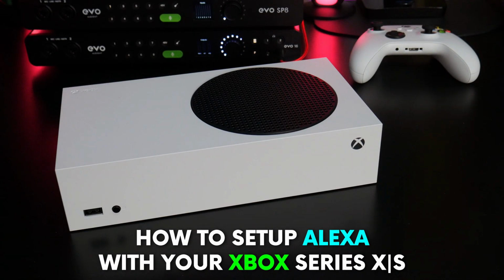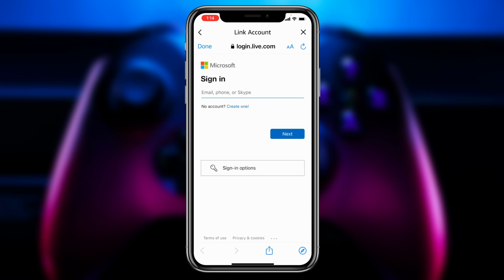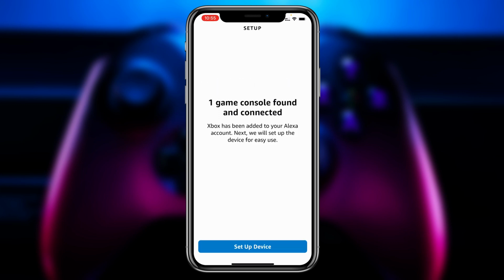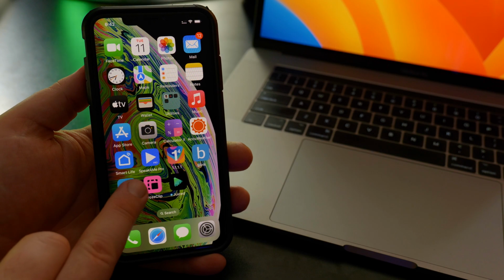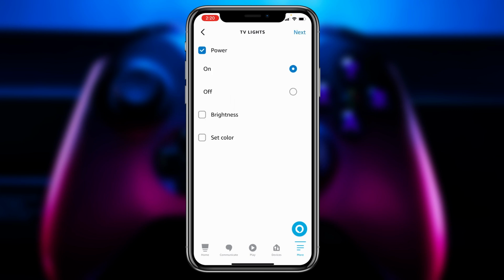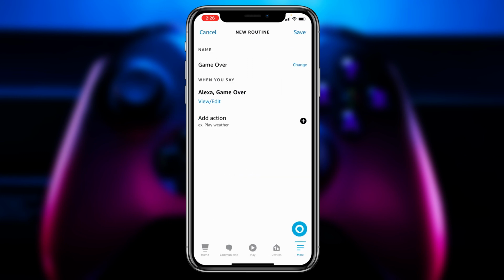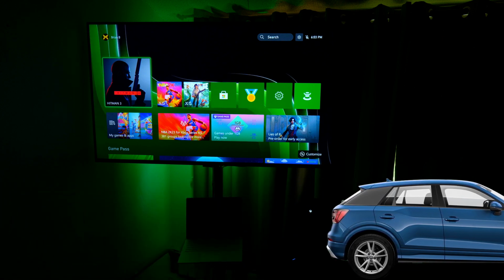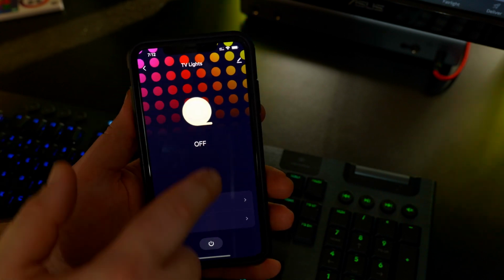How To Use ALEXA w/Your XBOX SERIES X or S & Create ROUTINES 🎮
How to setup Alexa with your Xbox Series X|S so you can voice-control your Xbox. And I'll show you how to setup Routines in Alexa so you can get to gaming FAST! by simply saying, "It's Game Time"

You can control your Xbox with your voice by using Amazon Alexa. You can use any Echo device, like an Echo Show, Echo Dot, Fire TV, or even the Alexa app on your phone (Android & iOS)

With Alexa connected to your Xbox you can do things like: turn the Xbox on/off, launch games, take a screenshot, and much more.

But if you are like me, you have several things you need to turn on for GAME TIME, not just your console. For me, I need to turn ON the TV, turn ON the Xbox, turn ON the ambient TV Lights, and switch the TV input to HDMI.

Instead of doing all of that one by one with Alexa, we can simply create a Routine that will turn everything ON with a single voice command, so we can get to gaming much faster 🔥

Setting up Alexa with your Xbox is a two step process.

First you need to enable SLEEP and Digital Assistance on your Xbox. And then you need to connect the Xbox to Alexa using the Alexa app on your phone.

*MAKE SURE your Xbox is TURNED ON and you are SIGNED-IN before you scan for the Xbox in the Alexa.

Once everything is connected, you can say things like: "Alexa, turn on the Xbox", or "Alexa, tell Xbox to launch Halo 5"

But we can make this even better by using Routines in Alexa so you'll be able to say something like: "Alexa, It's Game Time" and all your gaming gear and lights will come on with a single voice command. It's pretty cool.

I'll walk you through each step in the video 👍

➡️CHAPTERS:
0:00 - Use Alexa to Control Your Xbox Series X or S
0:33 - Use any Alexa device you want, Echo Show, Echo Dot, Fire TV etc…
1:01 - How to setup Alexa with your Xbox
4:05 - See how Alexa works with your Xbox
4:59 - So that's cool, but we can make it better
5:18 - How to Create a Routine with Alexa to control your Xbox
9:40 - Using our Alexa Routines with the Xbox
10:06 - Launch an Xbox Game with Alexa
10:17 - Capture a Screen Shot with Alexa
10:29 - Use our 'GAME OVER' Alexa Routine for Xbox
10:48 - Experiment with the Alexa app and your Xbox
11:28 - Get to gaming FASTER with Alexa and Xbox

If your TV is not compatible with Alexa, you can use HDMI-CEC to have it turn on with your Xbox

Amazon Fire TV Omni Series w/Alexa

Smart Color LED Lights (TV & Bed Lights in the video)

It's GAME TIME 🎮